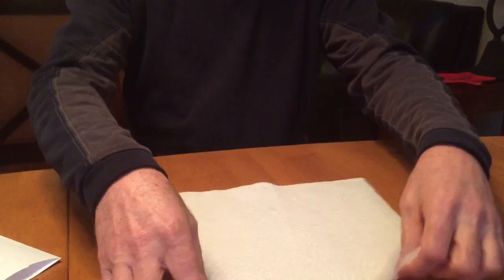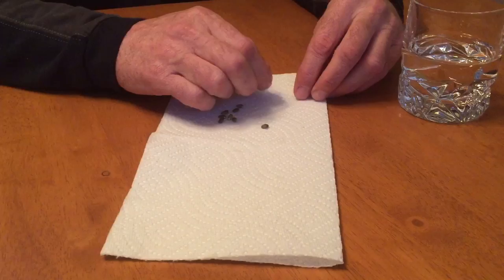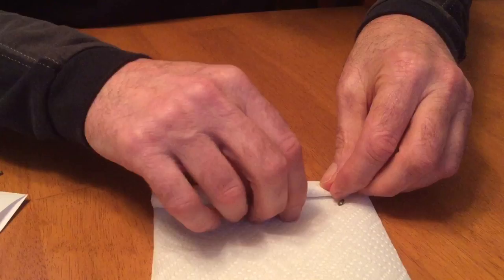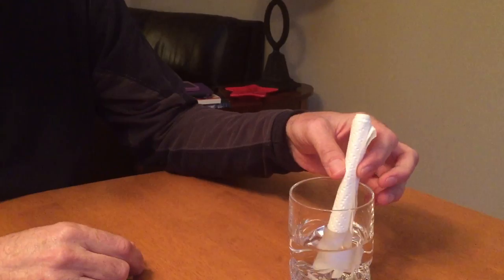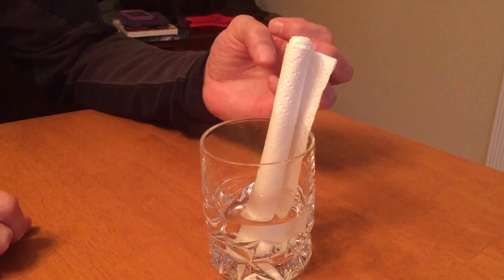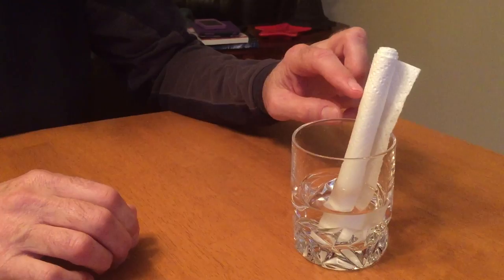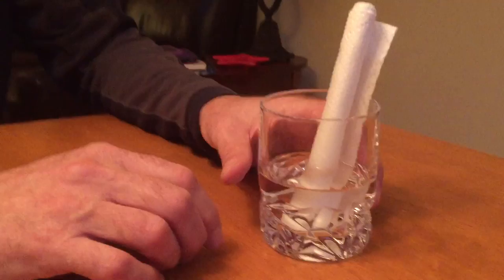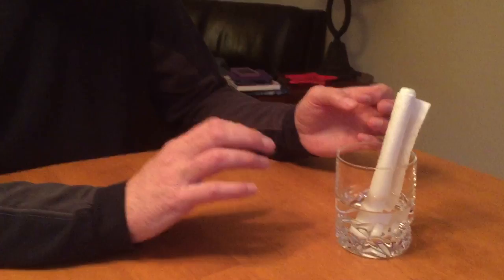How to germinate artichoke seeds